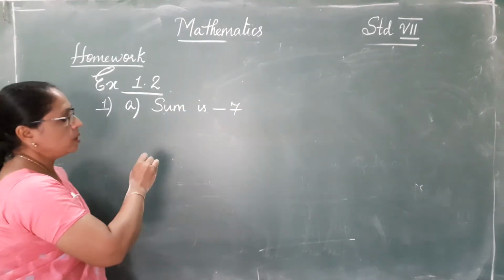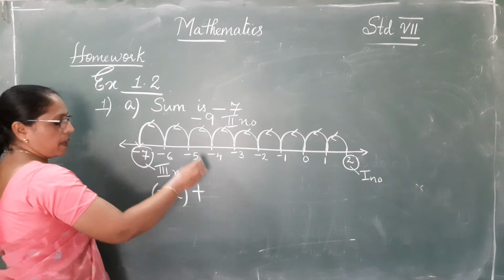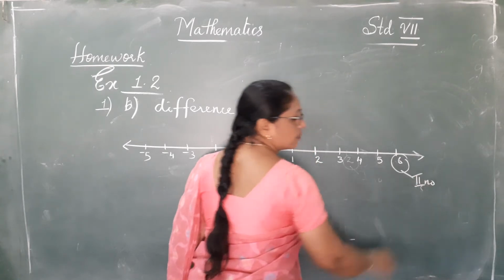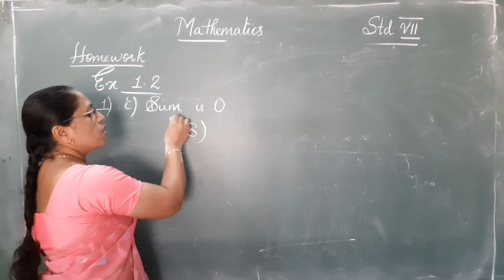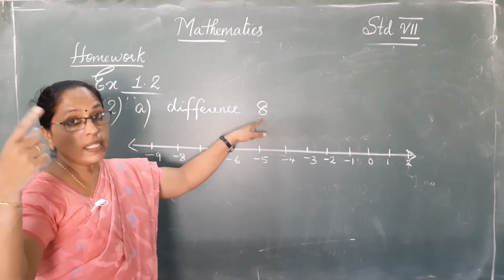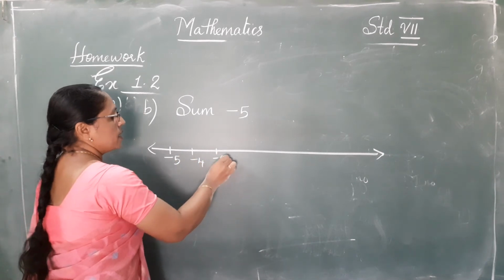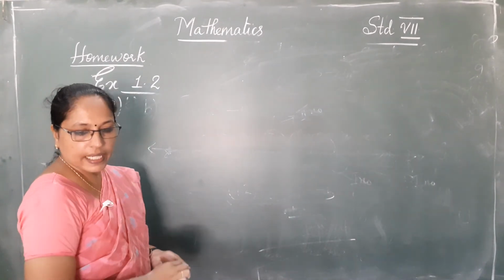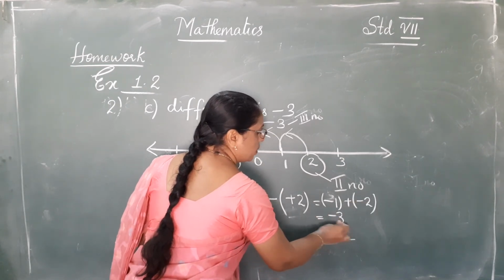Maths STD VII Part 2